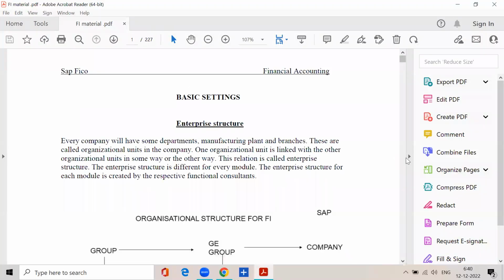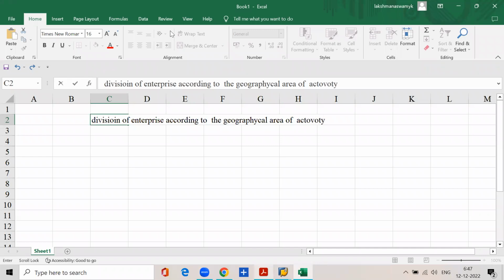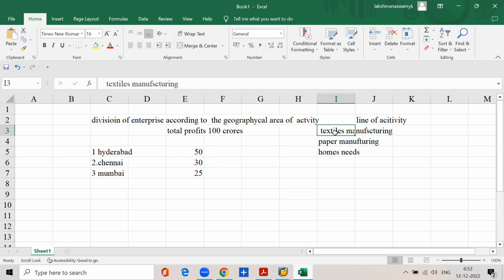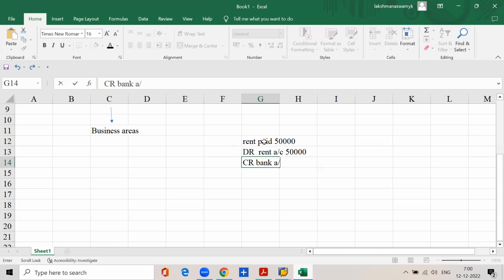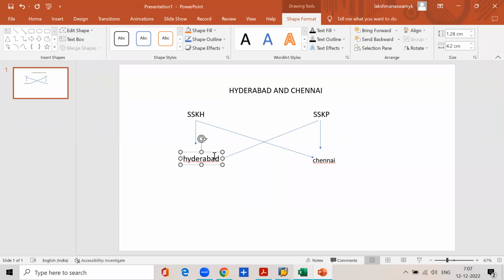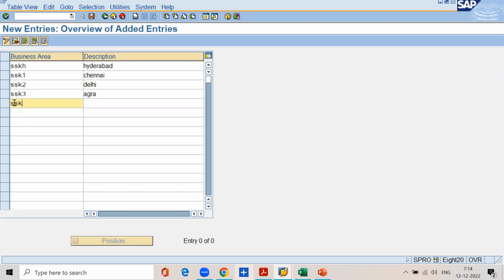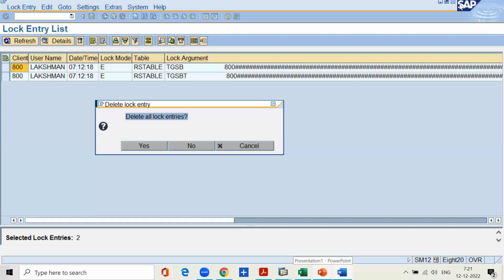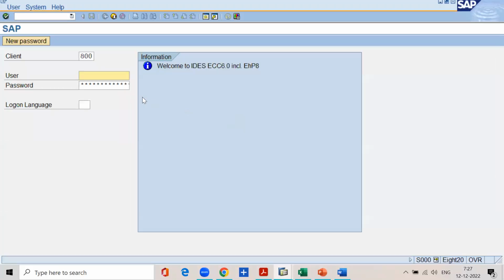FI Class no 2